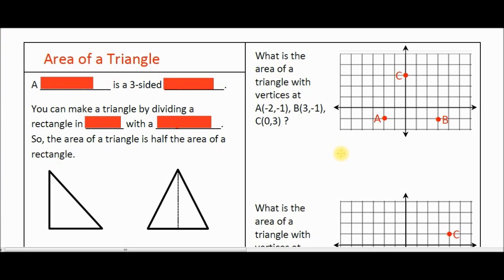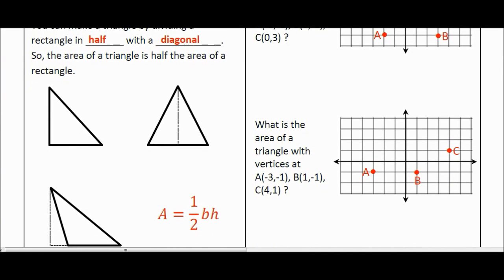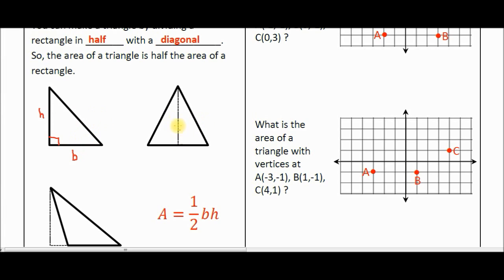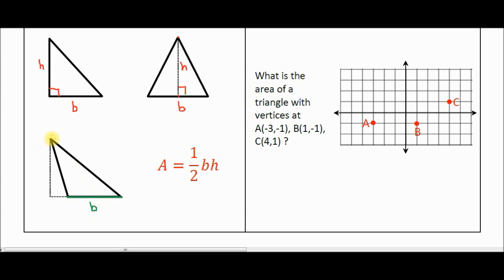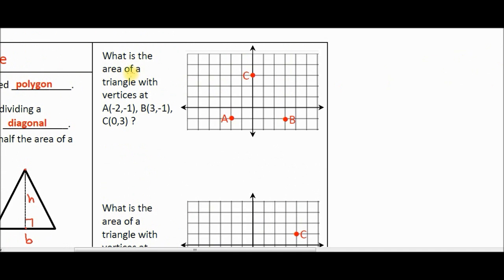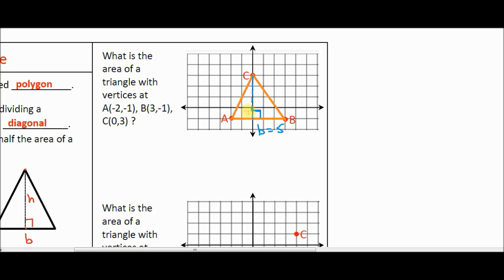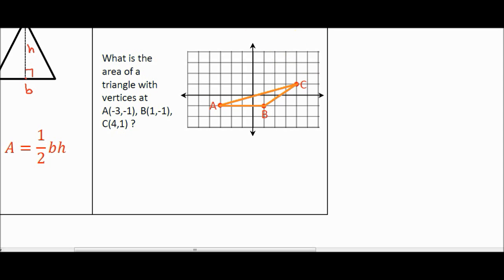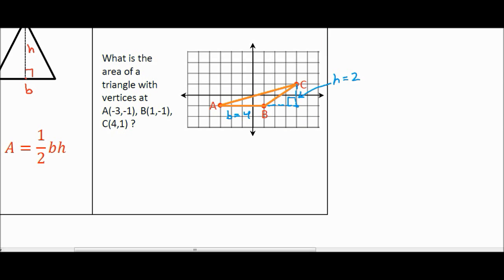1 2d Flip Book Area of a Triangle Final